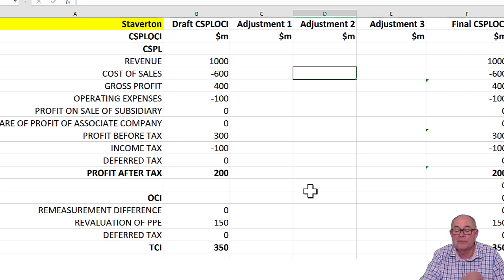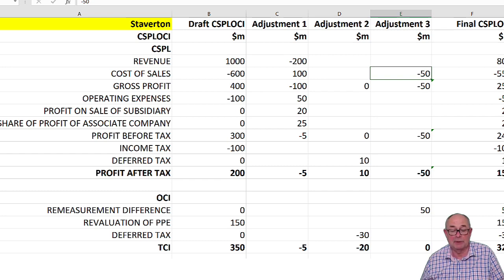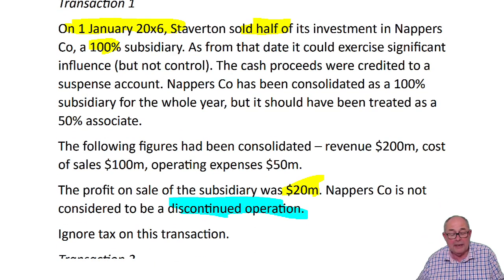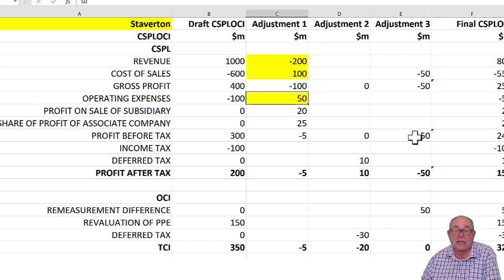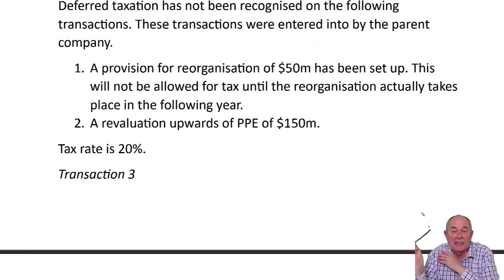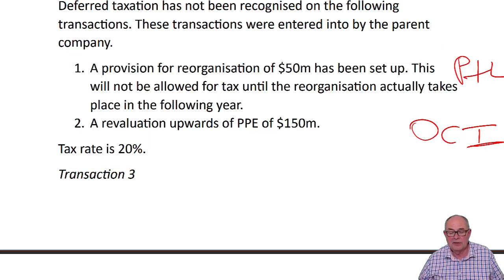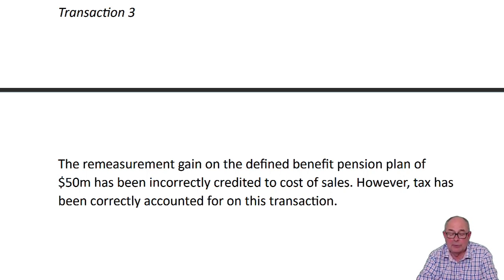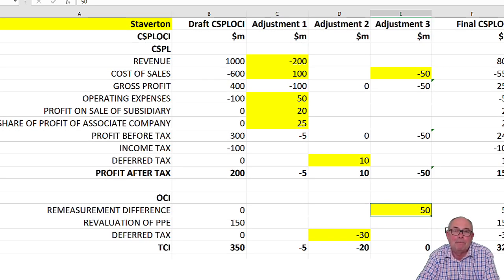Staverton - the question - ACCA SBR Question - Spreadsheet Exercise 2 - SPLOCI - ACCA SBR